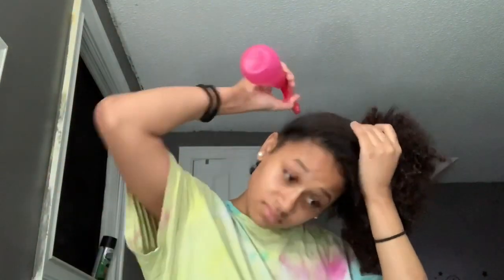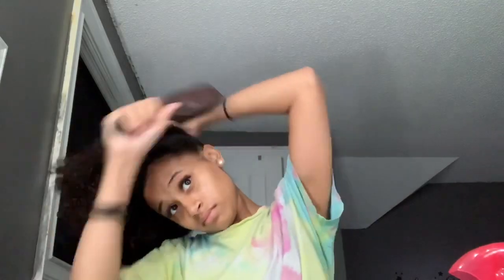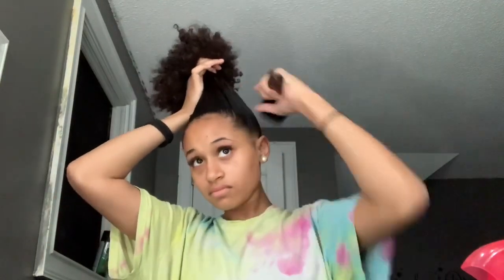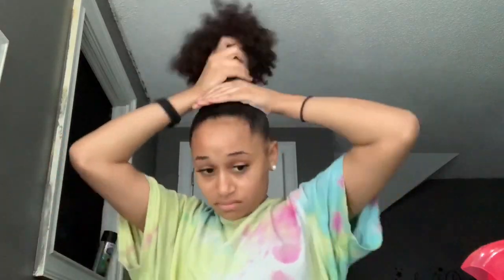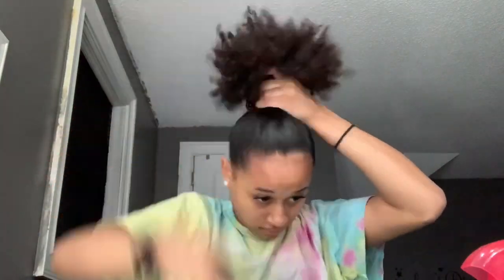CURLY SLEEK TOP KNOT BUN TUTORIAL | natural hair